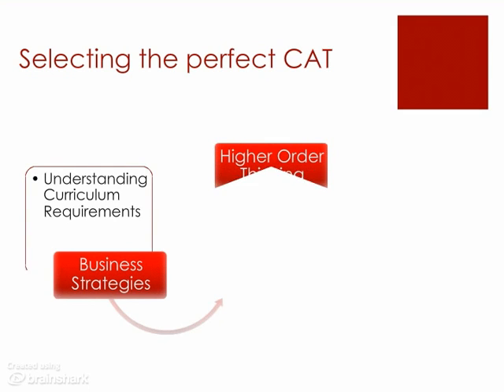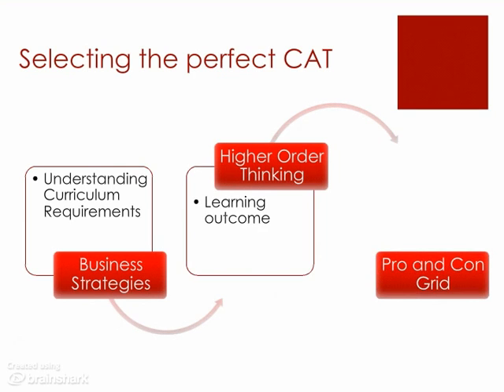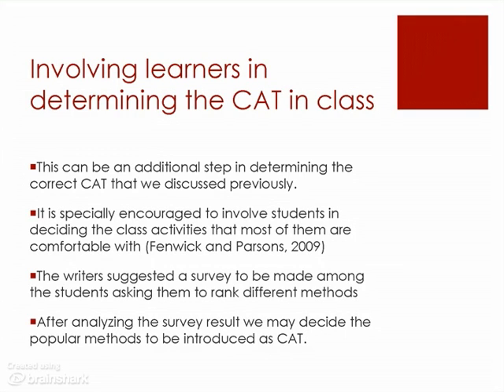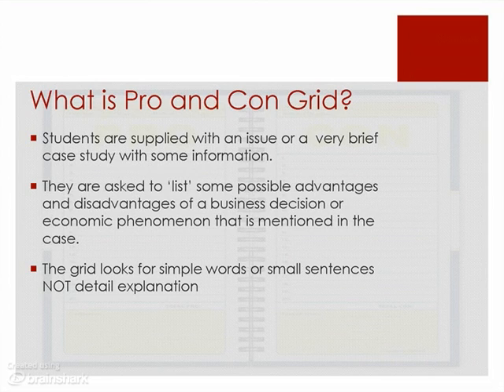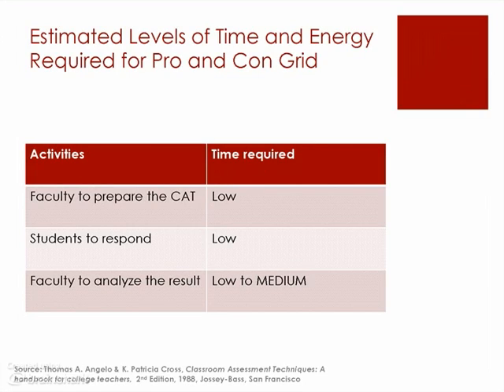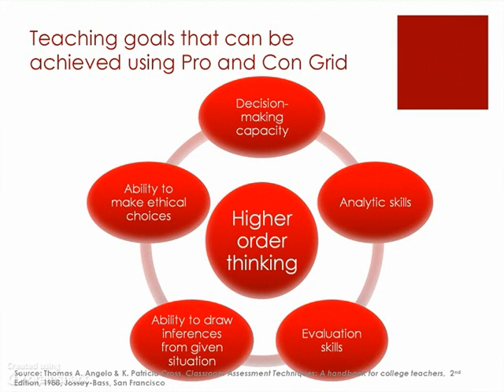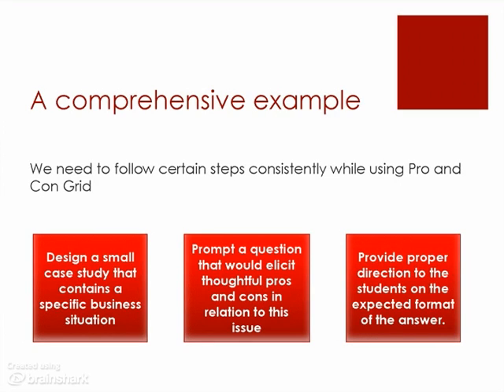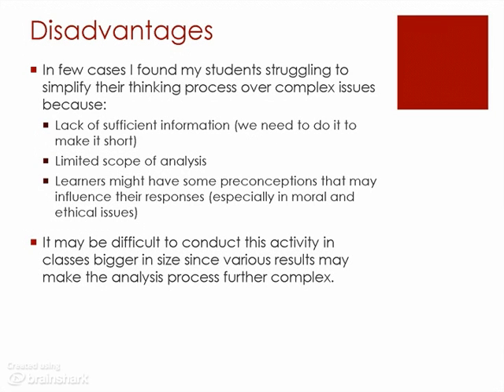Pro and Con Grid